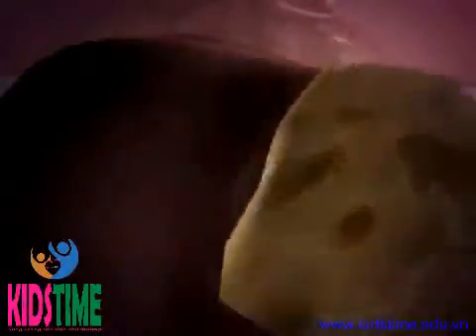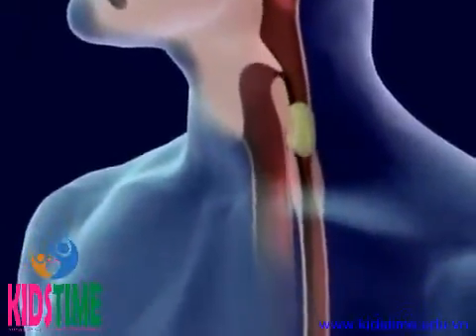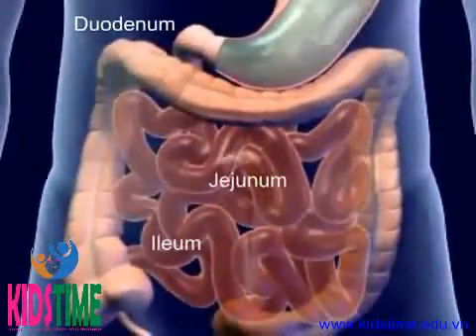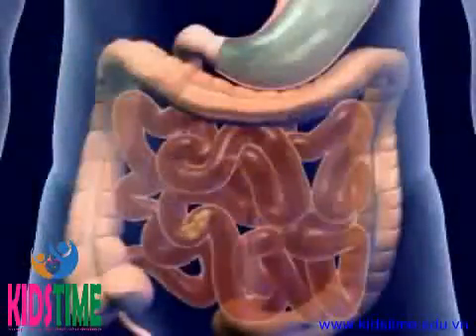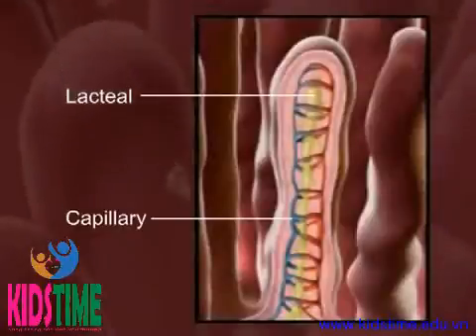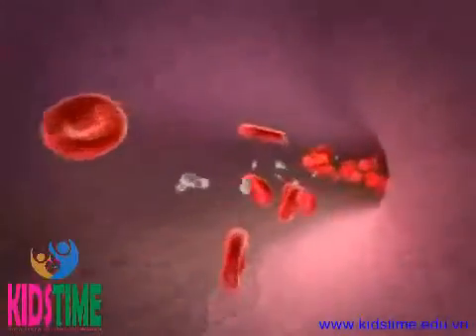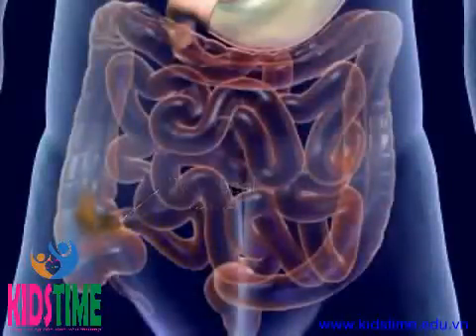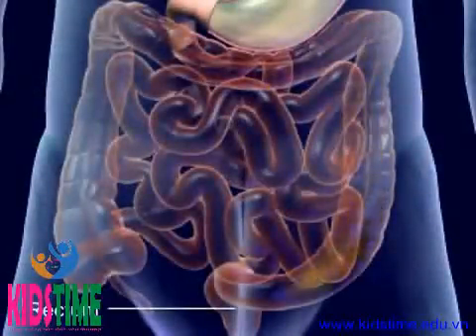[KIDS TIME]: Cơ thể học - Hệ tiêu hóa (The human body - Digestive system)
[KIDS TIME]: Cơ thể học - Hệ tiêu hóa [Co the hoc - He tieu hoa (The human body - Digestive system).]

@Tiến sĩ Nguyễn Minh Đức
Chuyên gia hàng đầu Việt Nam về tâm lý trẻ em & phương pháp dạy con.
Trưởng khoa - Khoa Giáo dục - Học viện quản lý giáo dục
Viện trưởng - Viện nghiên cứu trẻ thông minh sớm
Giám đốc - Trung tâm nghiên cứu tâm lý trẻ Nguyễn Khắc Viện
Giám đốc - Trung tâm tham vấn học đường - Học viện quản lý giáo dục